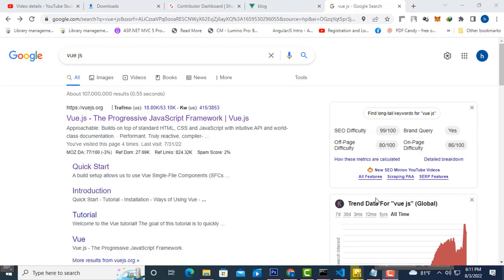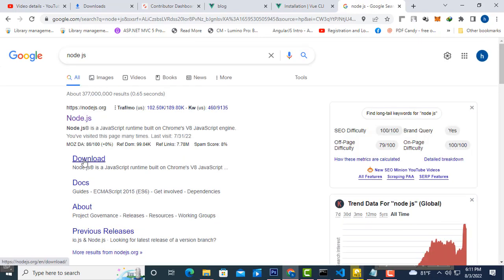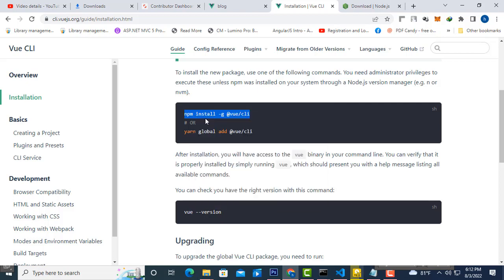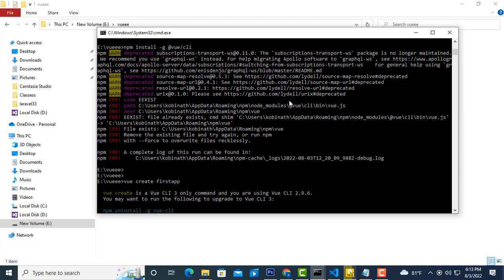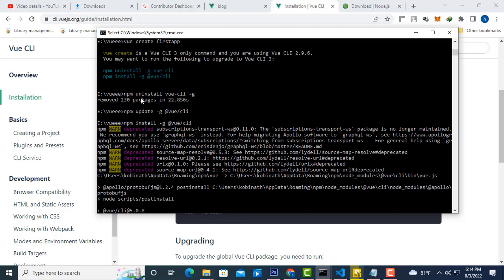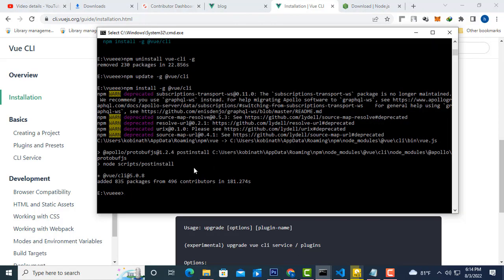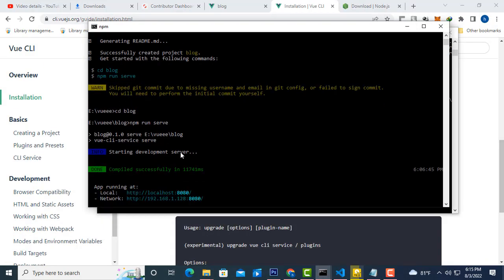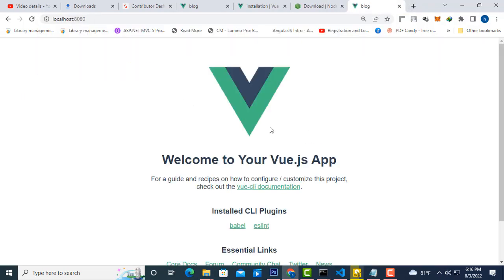How to Install Vue js with CLI